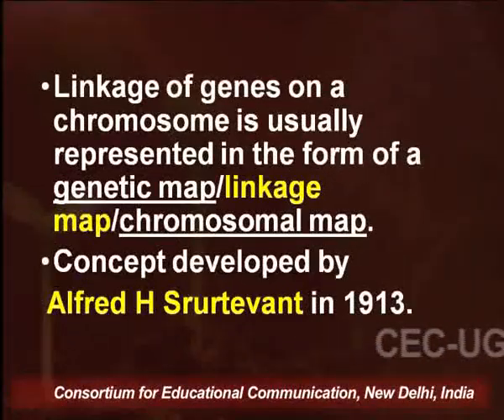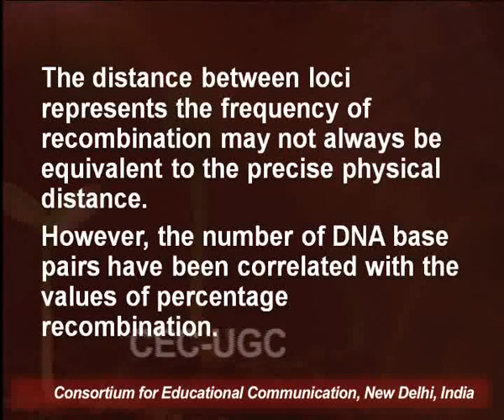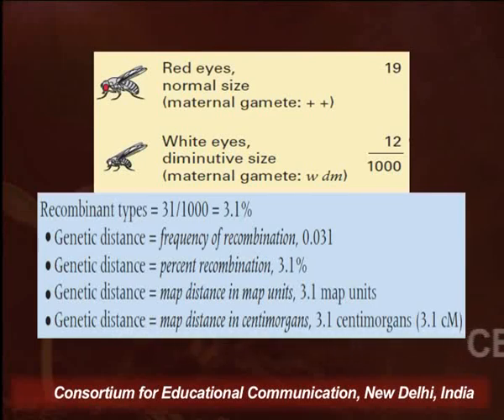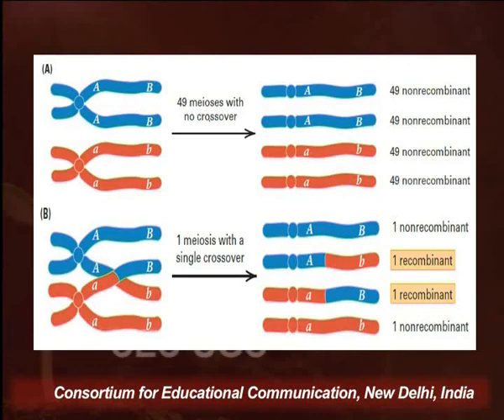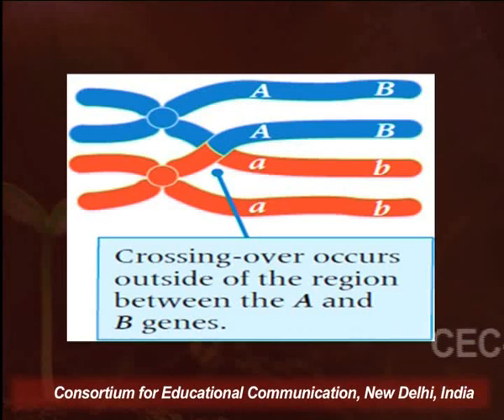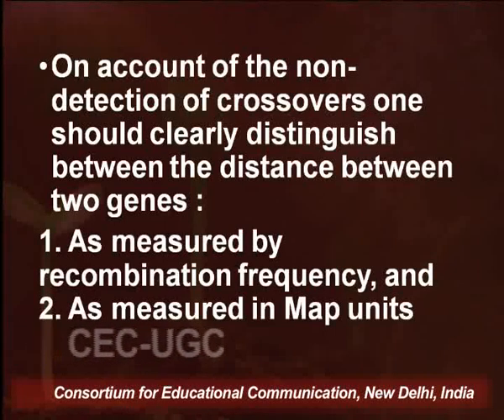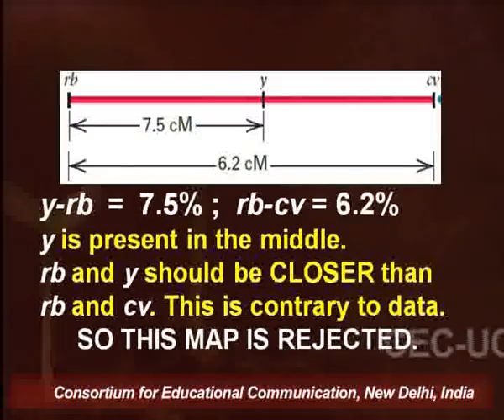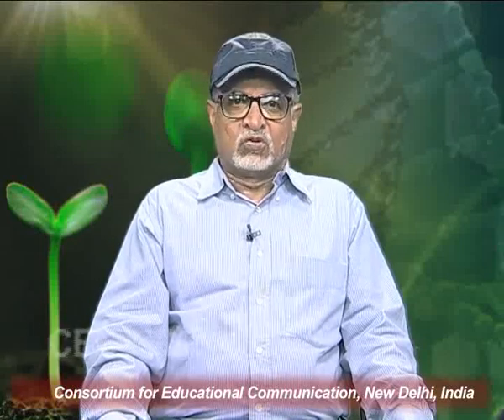Fundamentals of Genetic Mapping - I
This Lecture talks about Fundamentals of Genetic Mapping - I.